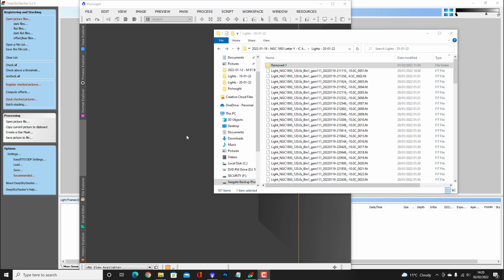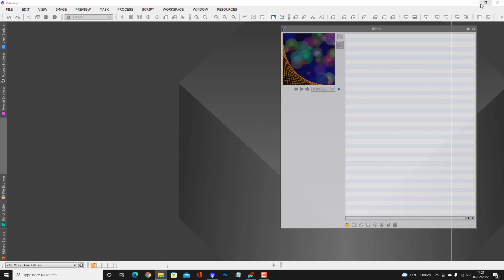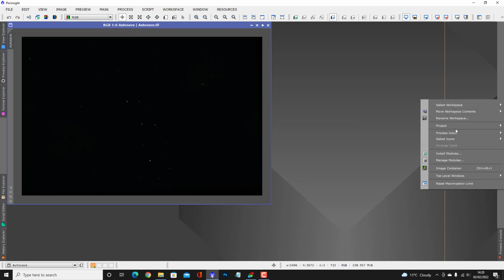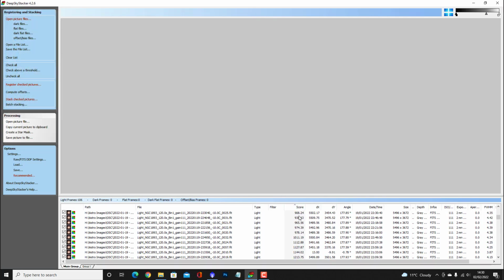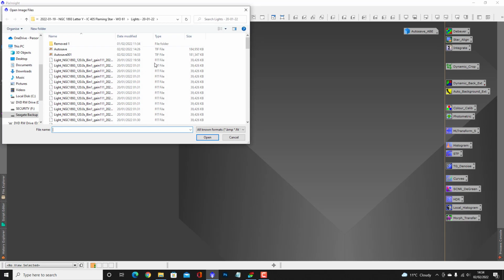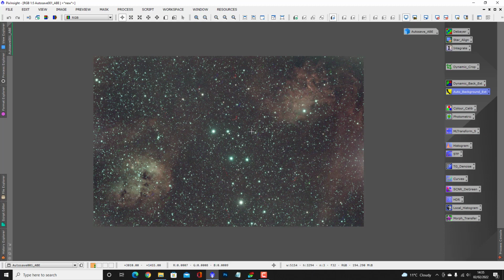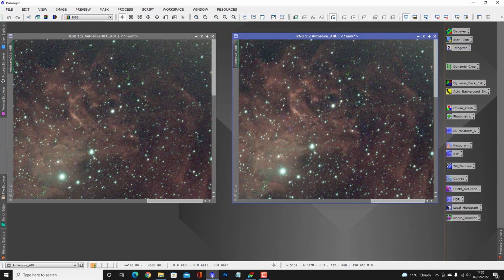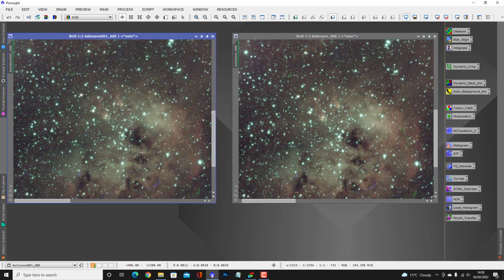Astro image processing - image quality comparison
A comparison of processing 107 high and medium quality images against 66 of the best quality images.